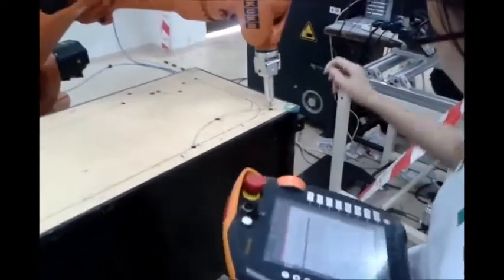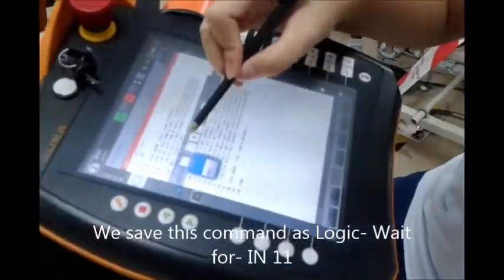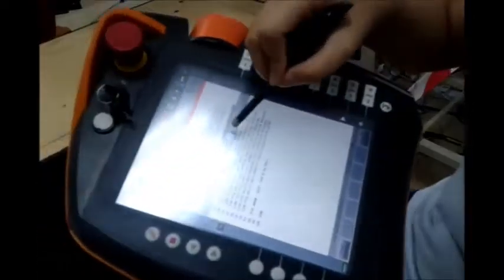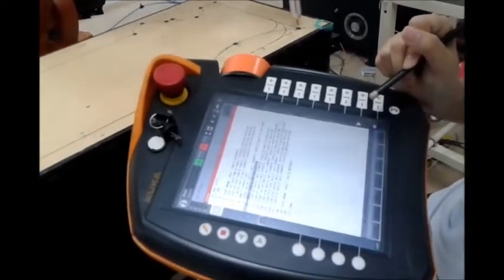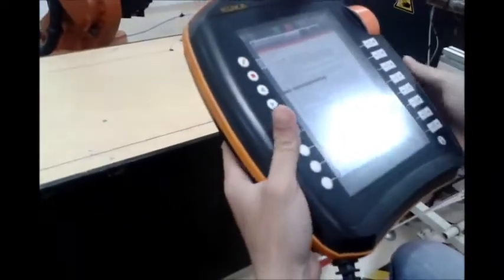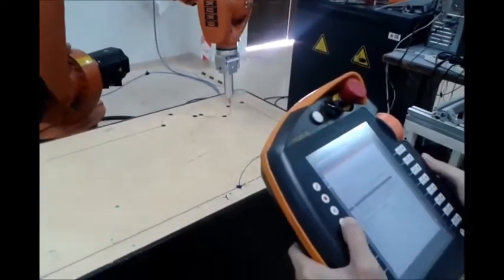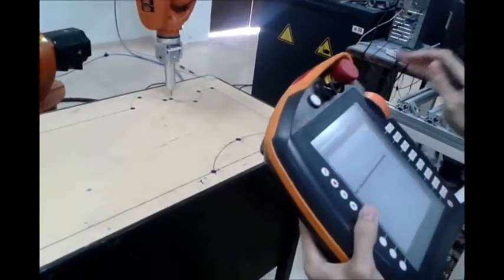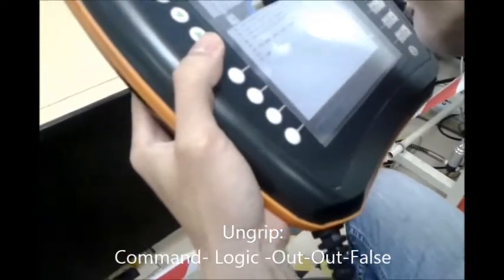EPC 431 KUKA Robot Laboratory 2 -P7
KUKA robot laboratory 2 explains the way to sketch by using point to point motion (PTP), linear motion (LIN) and circular motion (CIRC).
We also add in logic command in the program such as Wait, Wait for, Out and Sync out.